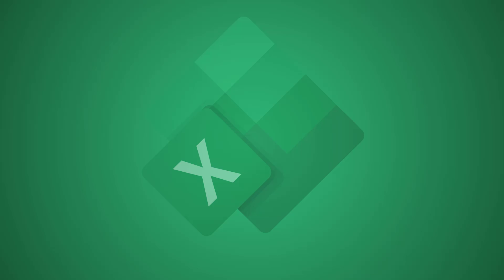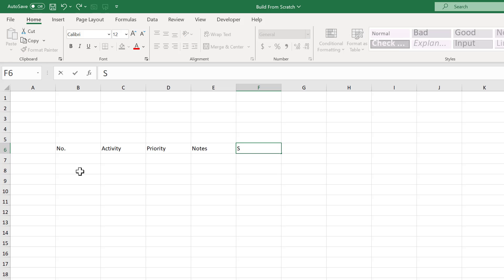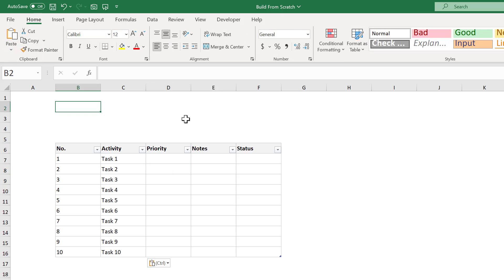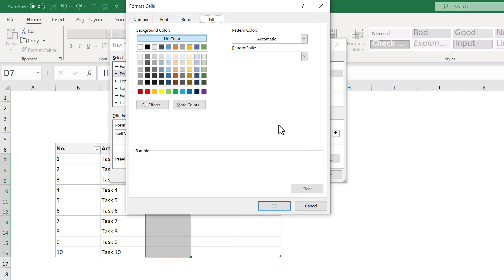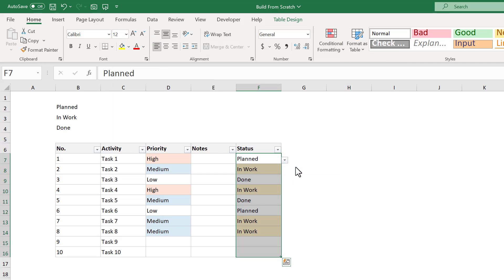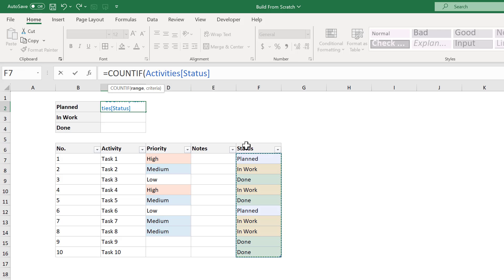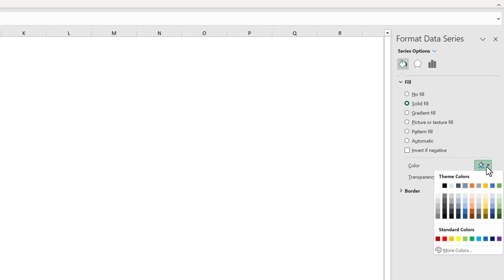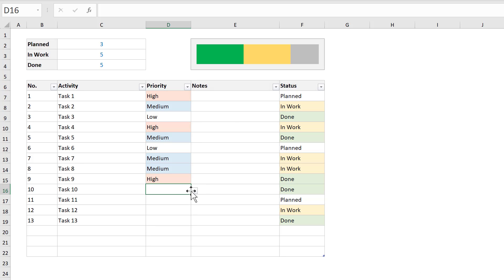How to Make a Daily Activity Tracker in Excel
VIDEO CHAPTERS
00:00 - Intro
00:49 - Build the Template
12:39 - How to Use Tips
13:21 - Outro

MUSIC TRACK
Track: Deep Dive